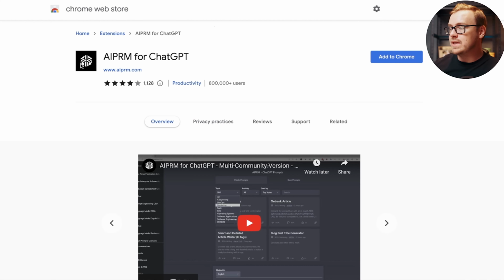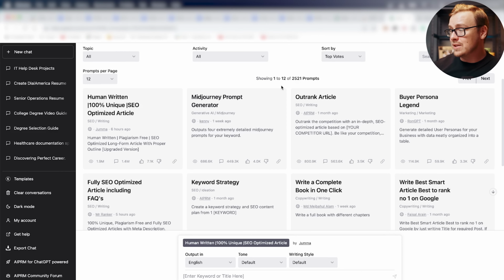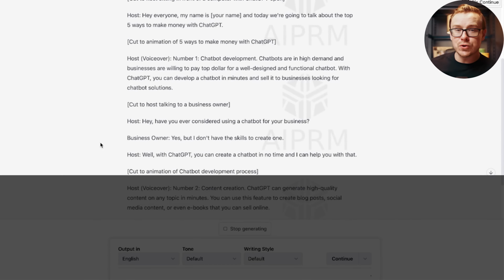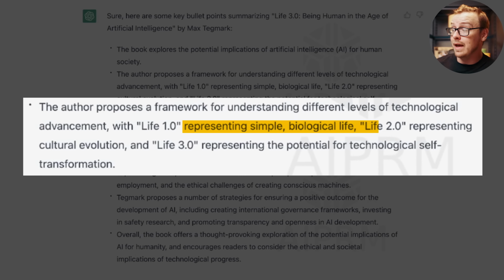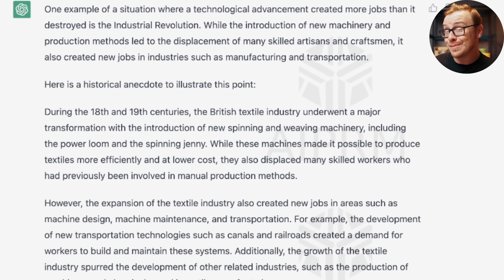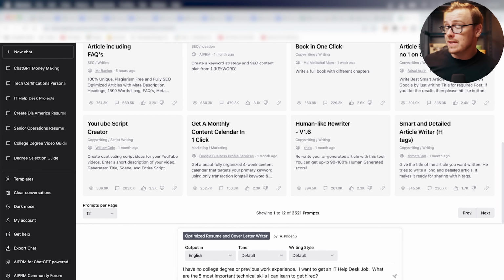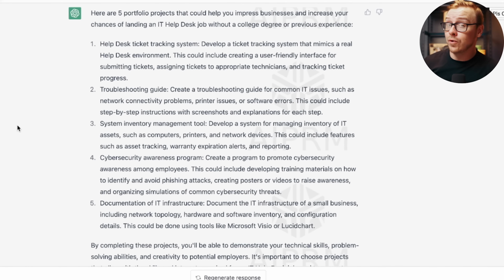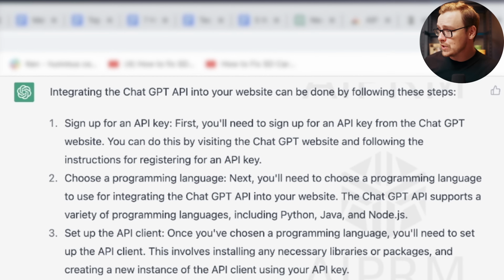5 Ways To ACTUALLY Make Money With Chat GPT